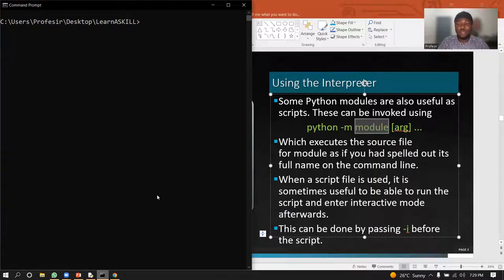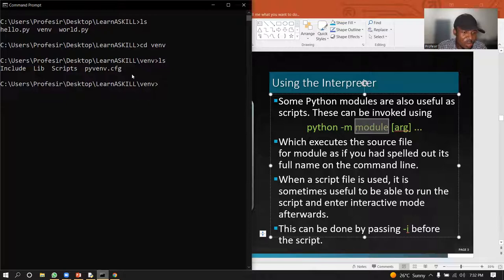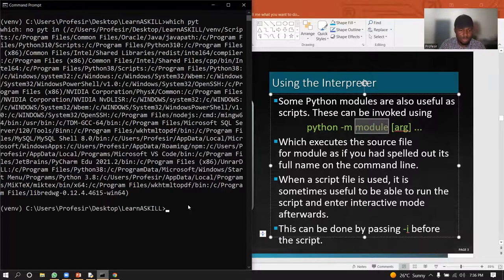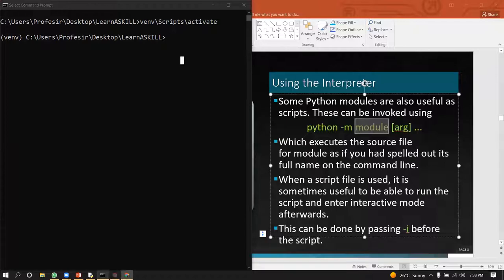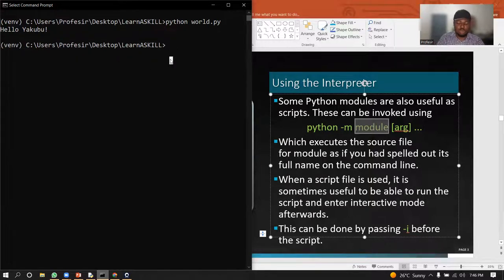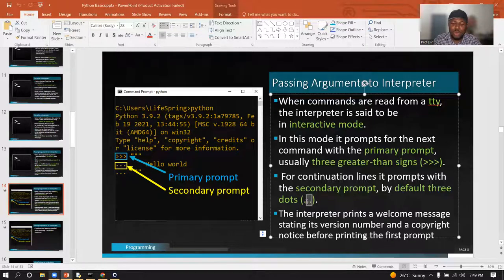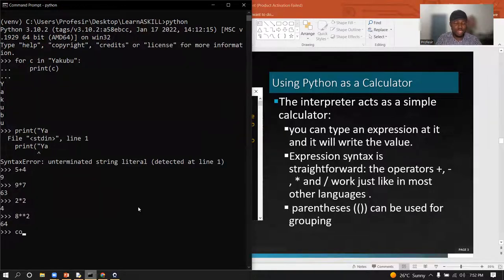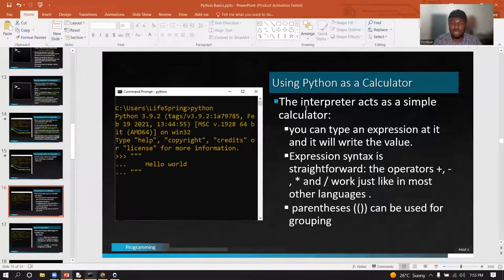Lecture 01_03 - Introduction to Python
This lecture orients the learner to and introduces programming and programming languages